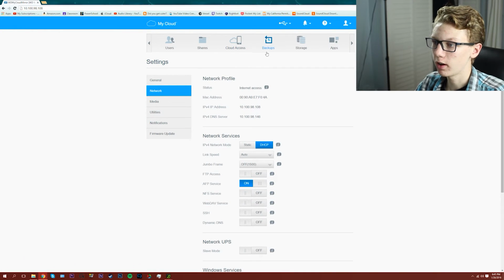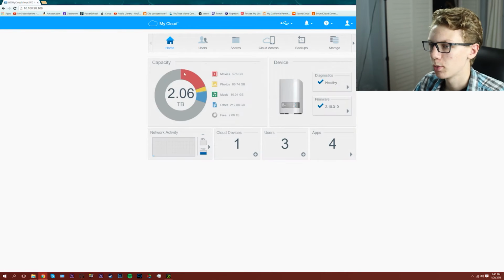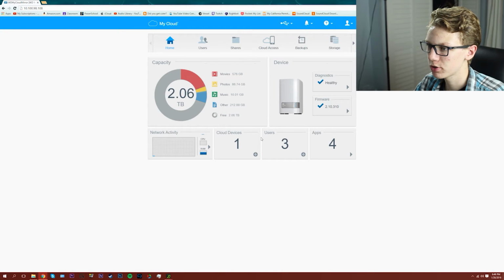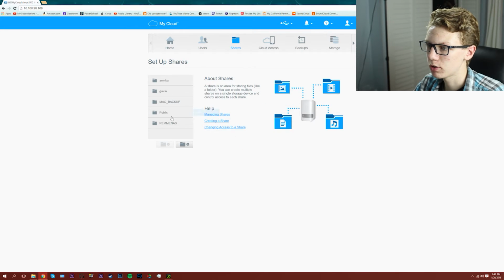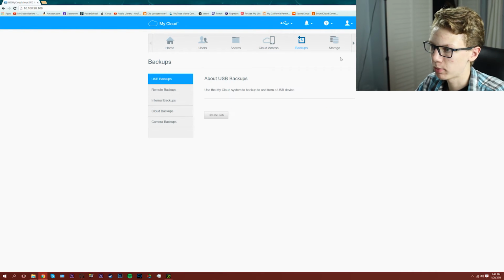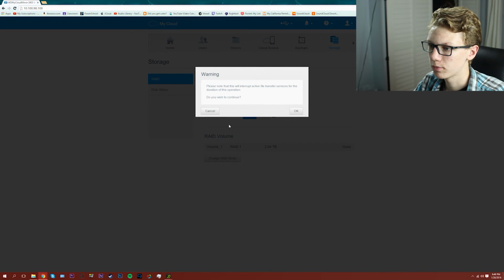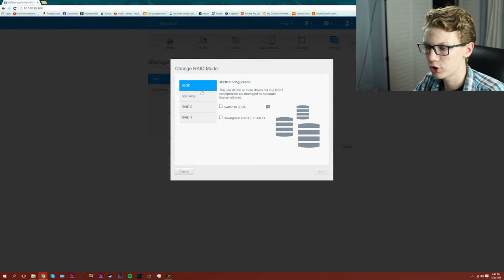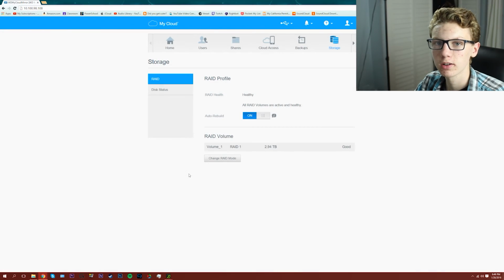6TB NAS Unboxing & Web Interface! (MyCloud Mirror)